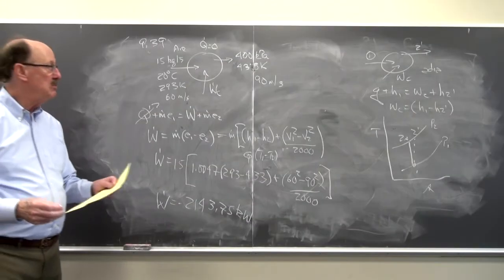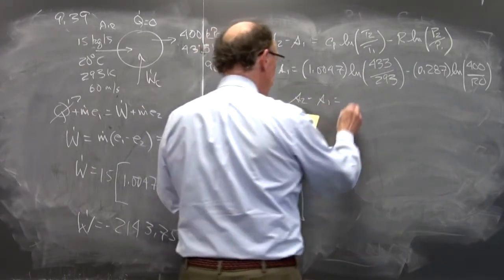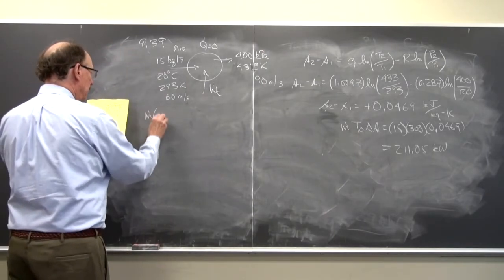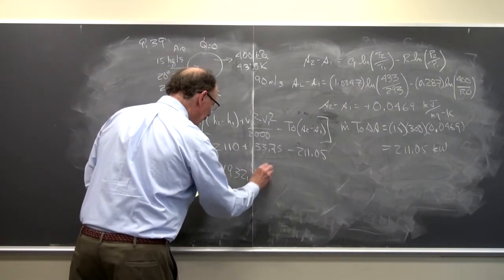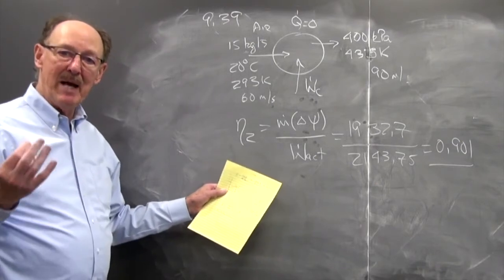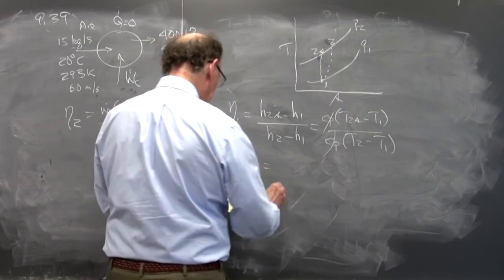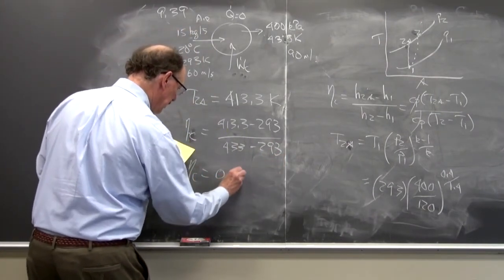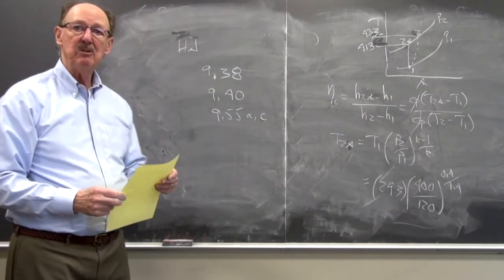Chapter 9 D2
Chapter 9 part H